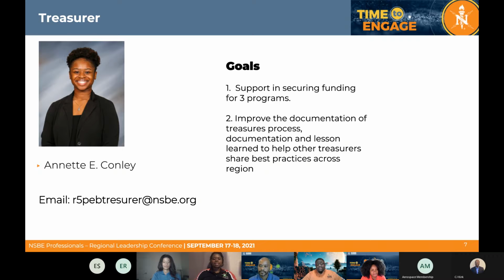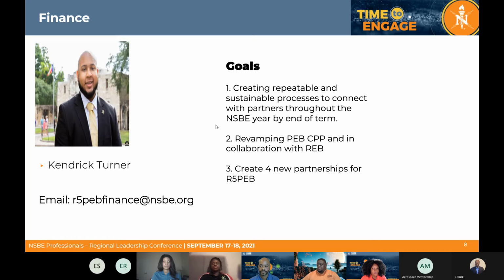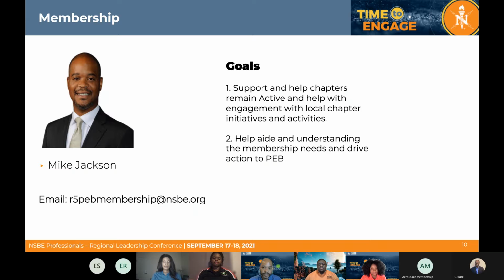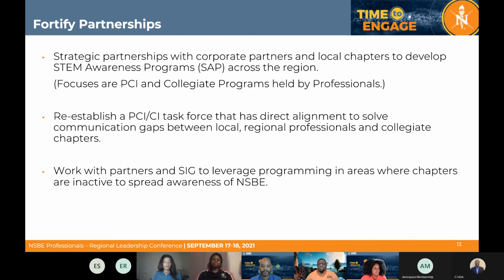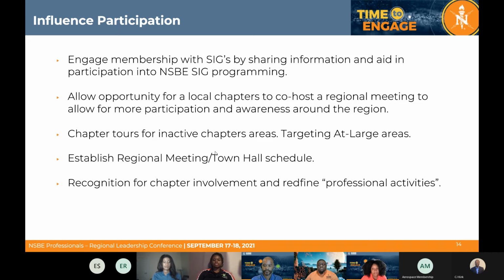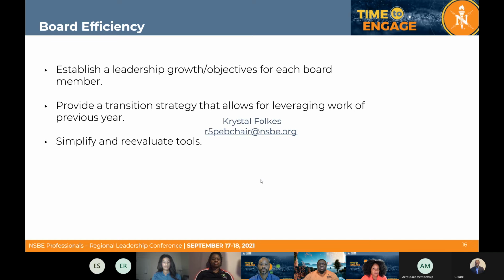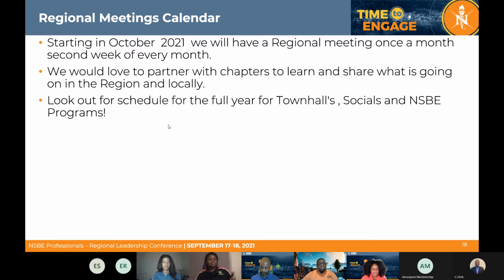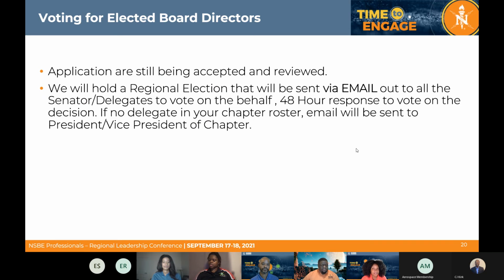Region 5 Break Out NSBE Professionals RLC 2021